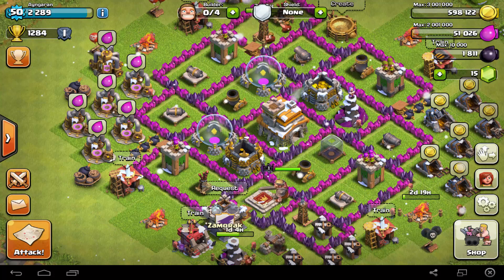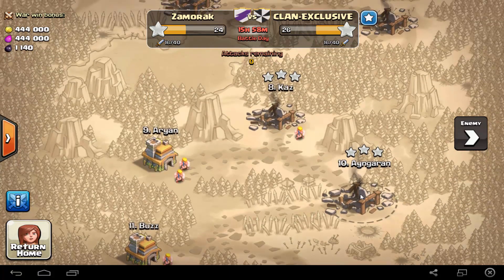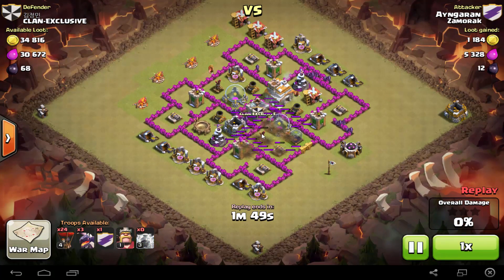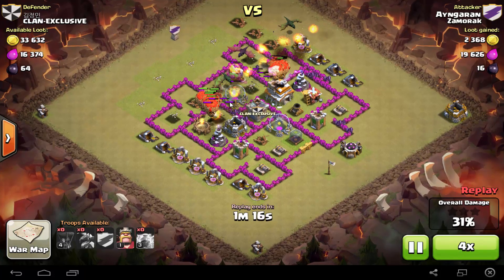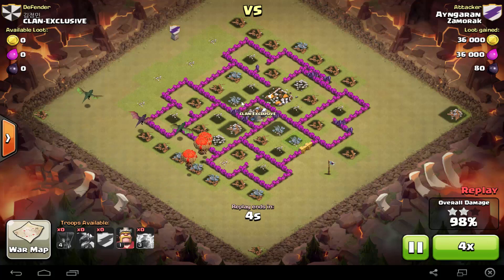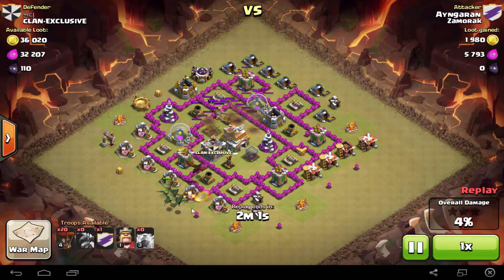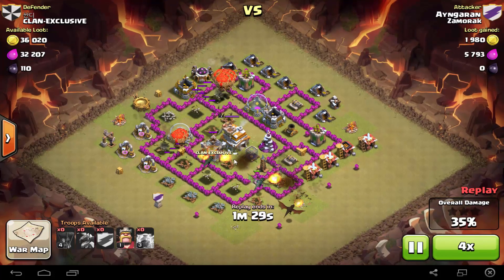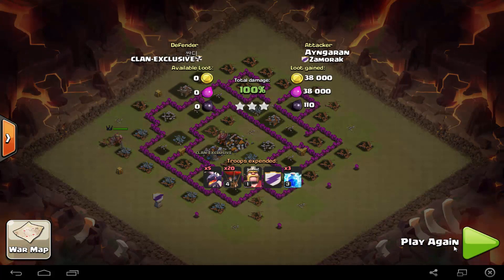Clash Of Clans Town Hall 7 Attack Strategy For War Dragons/Balloons/Lightning spells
For this Attack You need to have town hall Lev 7/Lev 9 Barracks, army camp with 180 space, Lightning Spells with Lev 3+ Balloons lev 4 and Dragons lev 1+. This attack is most effective against level 7 Town Hall.